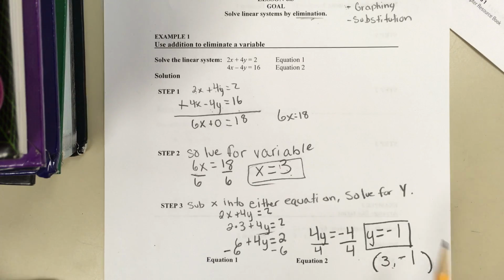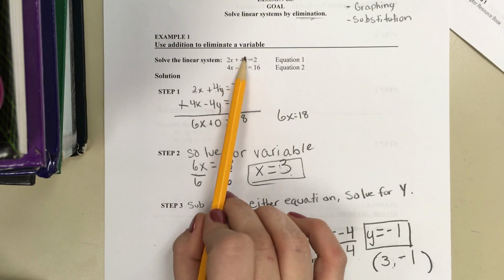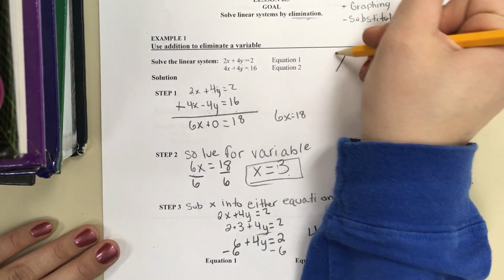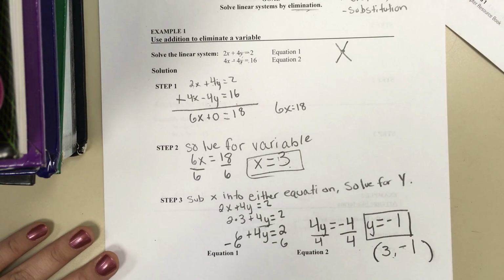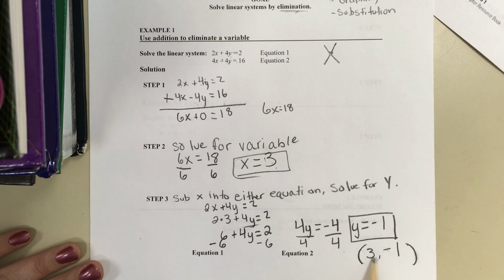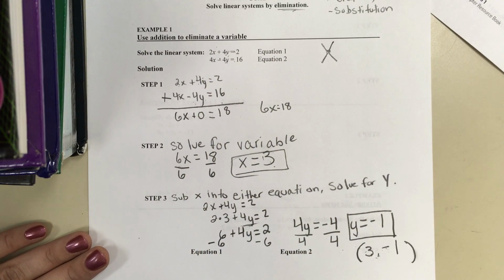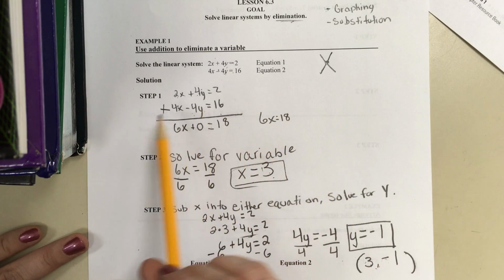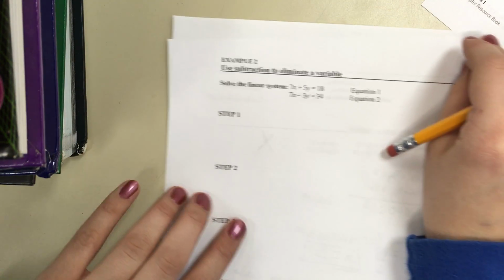Lesson 6 3 Video